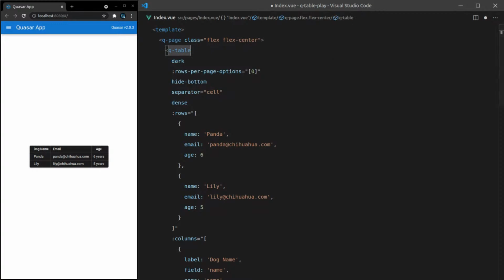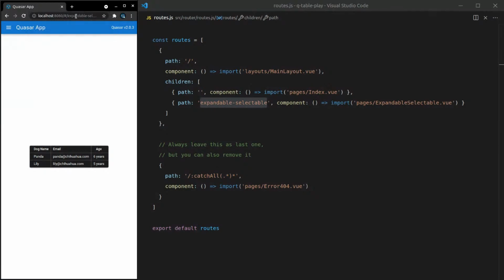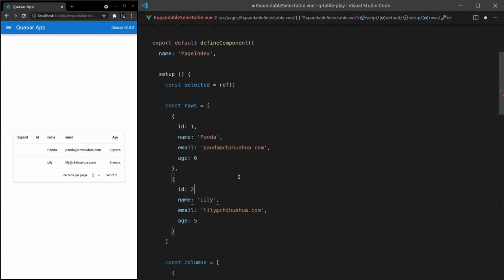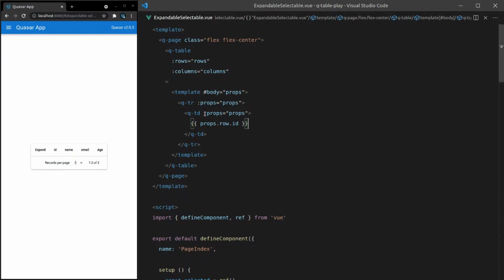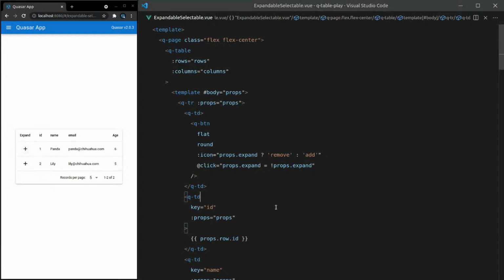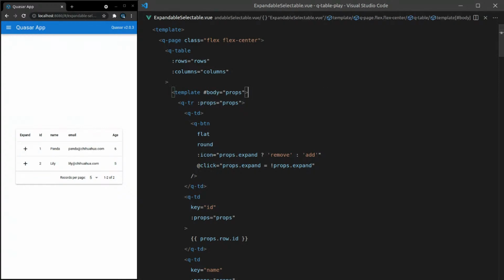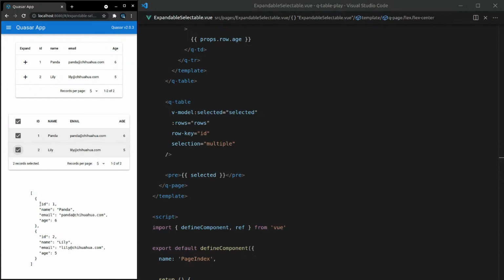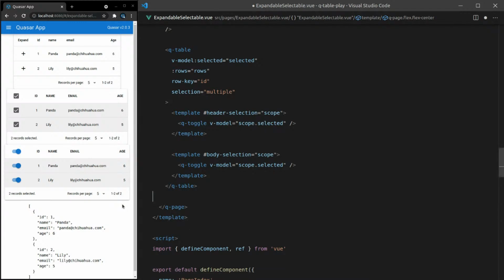Quasar Vue's QTable (2/6) - Expandable Rows and Selectable Rows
Now that we have a basic setup with Quasar's Table Component, let's explore "Expandable Rows" and "Selectable Rows"!

It's surprisingly simple...